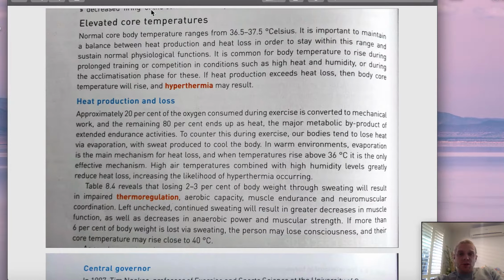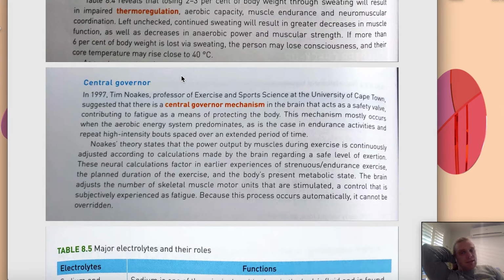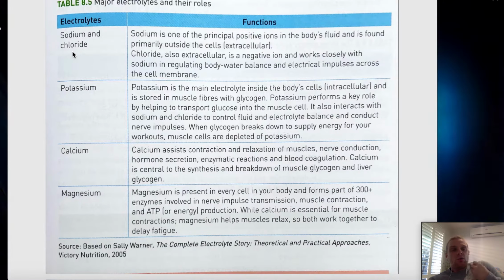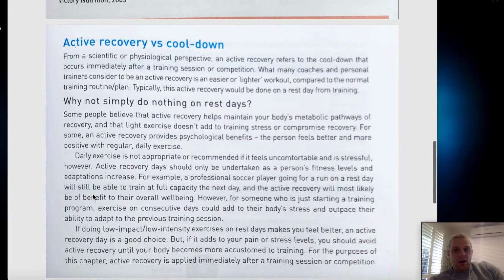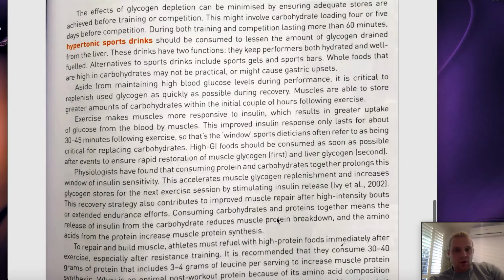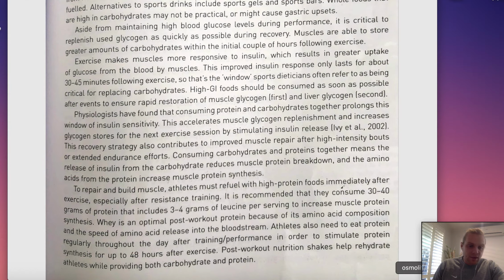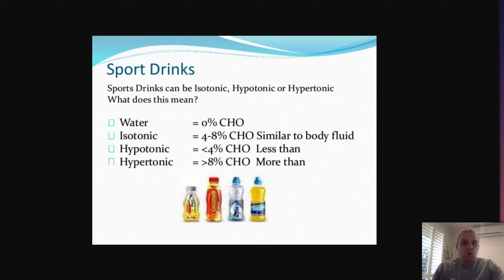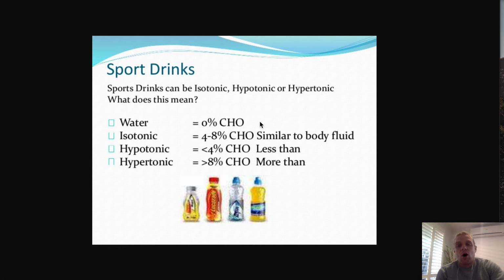12 PE Additional information and sports drinks